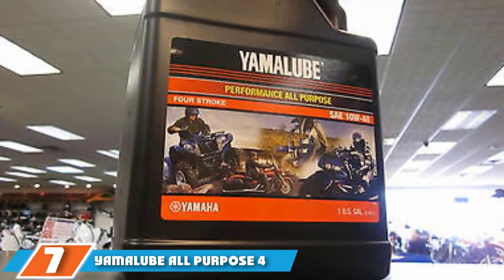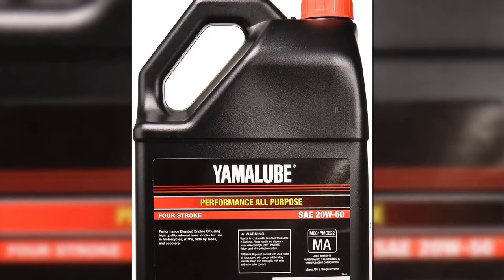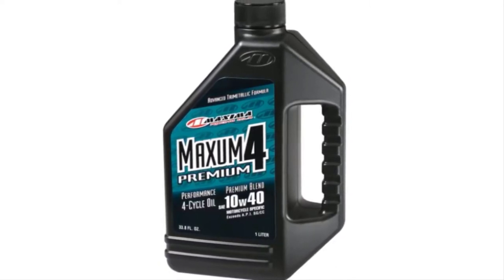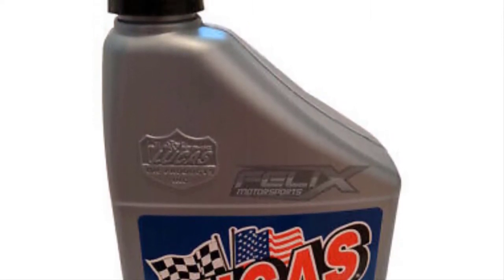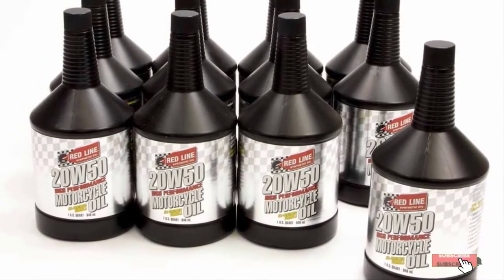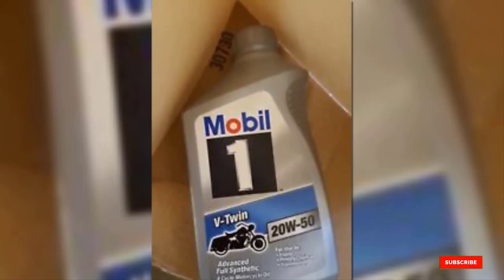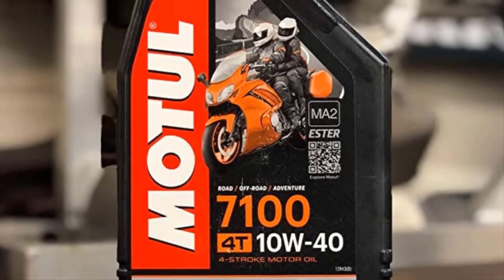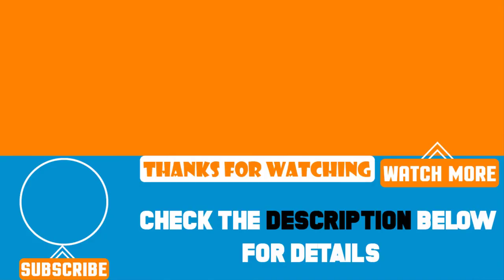Top 5 Best Motorcycle Oils Review In 2024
Best Motorcycle Oils featured in this video:

7.Yamalube All Purpose 4

6. -Maxima 34901 Premium4 10W-40 Motorcycle Engine Oil

5. Lucas 10710 10W-40 Semi-Synthetic Motorcycle Oil

4. Red Line 42504 20W-50 Fully Synthetic Motorcycle Oil

3. Mobil 1 V-Twin Synthetic Motorcycle Oil

2. Castrol 06112 Power1 Synthetic Motorcycle Oil

1. Motul 7100 Synthetic Motorcycle Oil 4T

To narrow down your searching effort, we have researched the market on the Motorcycle Oils. We already spent hours analyzing these top 5 Motorcycle Oils to ensure your worth buying. They all come with excellent features with a great price range.

This video on the Motorcycle Oils reviews in 2024 will add value for the money. So keep watching till the end and select the suited one for you.